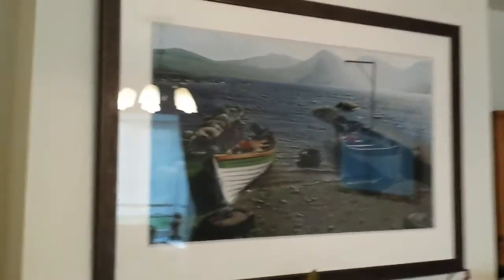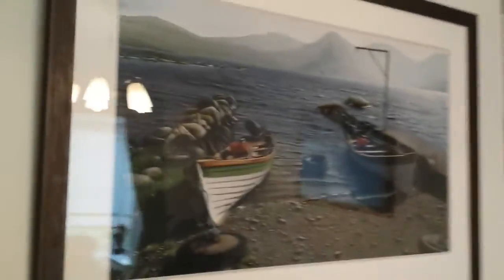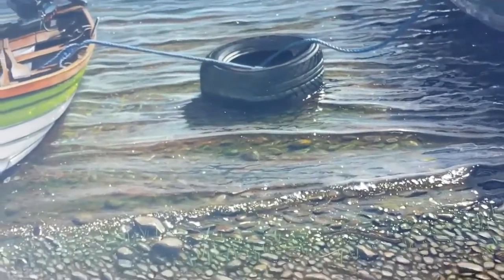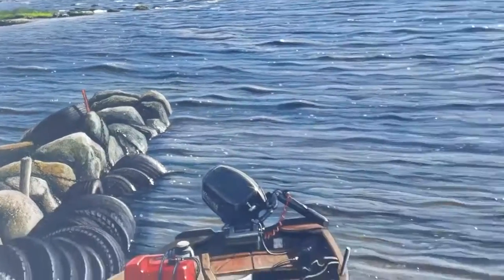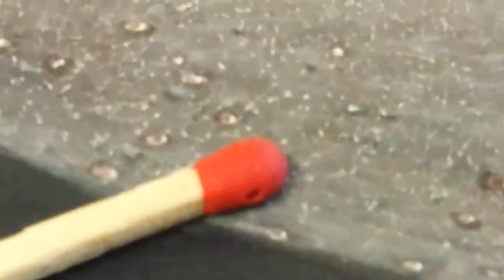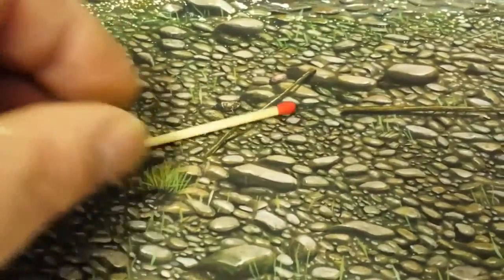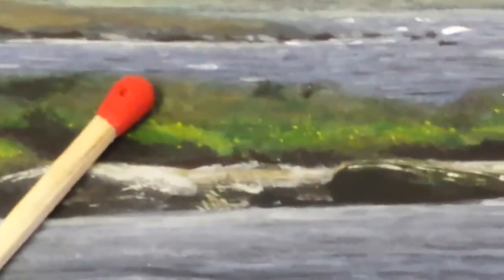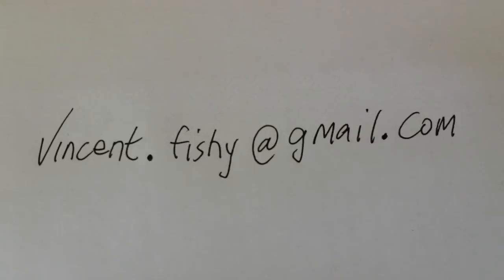Painting for sale by vincent donnelly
Exclusive, original, painting for sale. Acrylic on canvas.